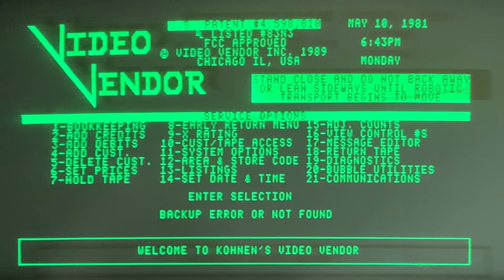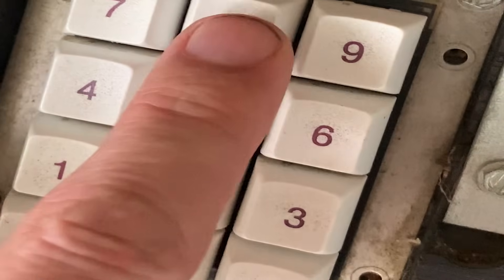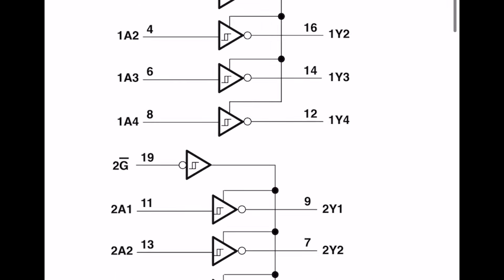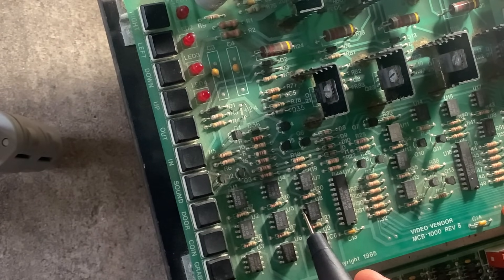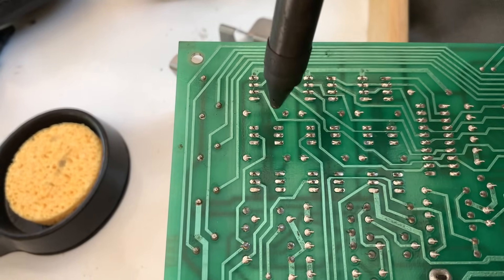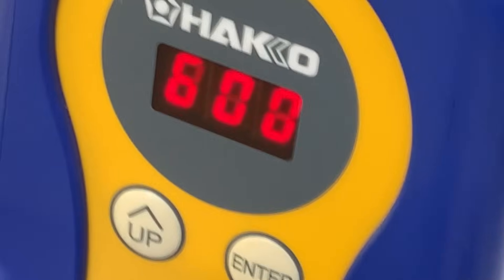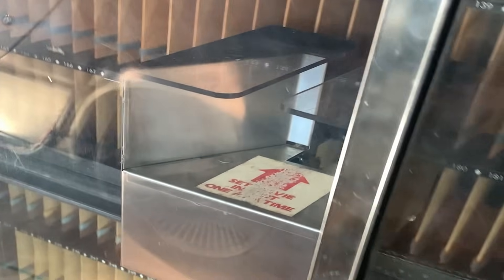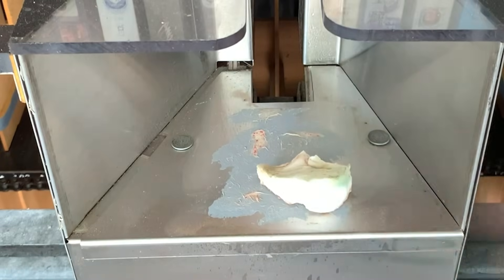VHS Memory Unlock Part 6: Fix Updates For Our Videotape Rental Kiosk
Today we try to figure out what the tape transport mechanism isn't moving up and right anymore. It kind of moved when we first got it but now it's developed a distinct case of Hey I Don't Wanna syndrome. We also address the most distressing piece of artwork on the machine: the sticker that tells you where to stick the tape. You'll get a good larf and learn a thing or two about electronics in this latest episode, trust us. vhs vhstape 80sretro #1984

LINK(S) MENTIONED IN VIDEO:
ACE Electronics:

TIMESTAMPS
00:00:00 - Part 6 Video Vendor Restoration Series Starts Now
00:00:11 - Troubleshooting The Transport Electronics
00:04:49 - Fixing The Bad Transport Chips
00:08:00 - Insert Tape Sticker Restoration
00:10:39 - Stay Tuned

OUR LINKS:
SpaceTime Junction